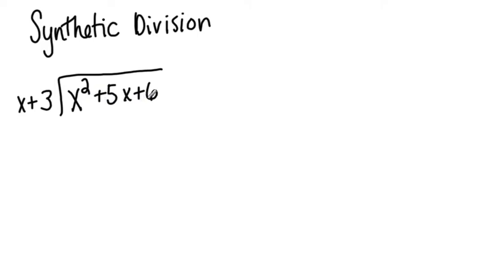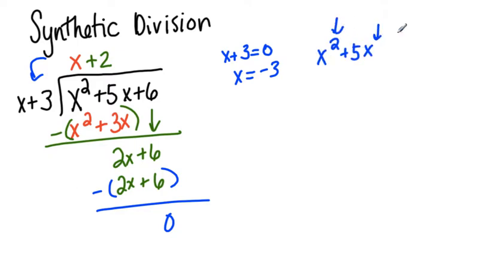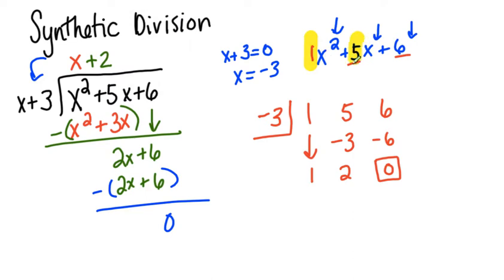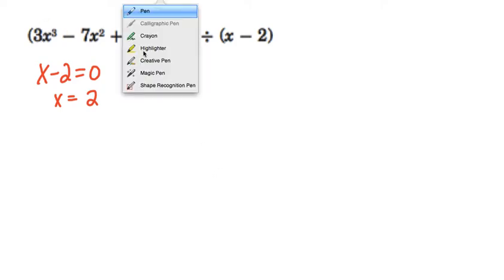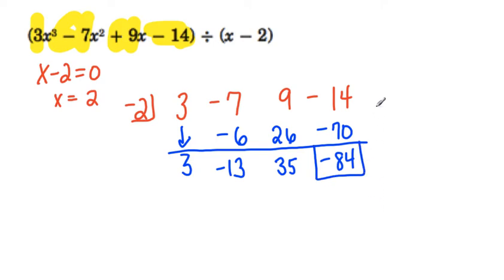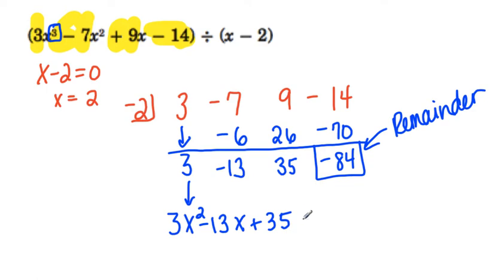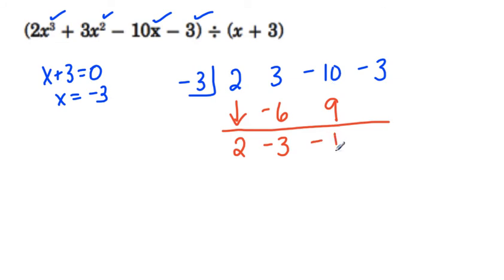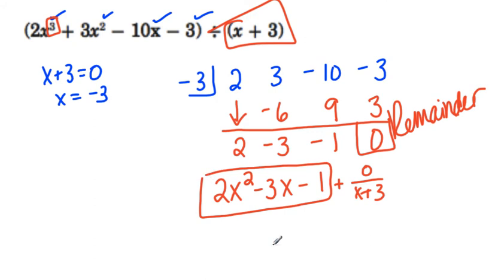4.2 Synthetic Division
4.2 Synthetic Division